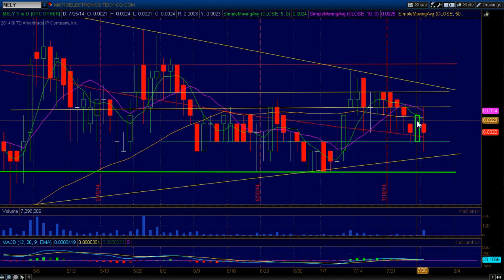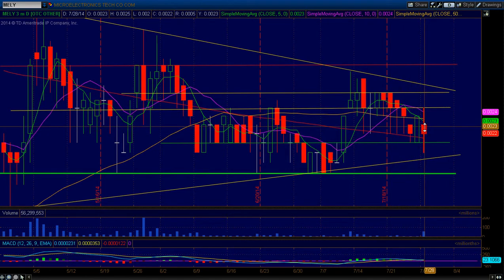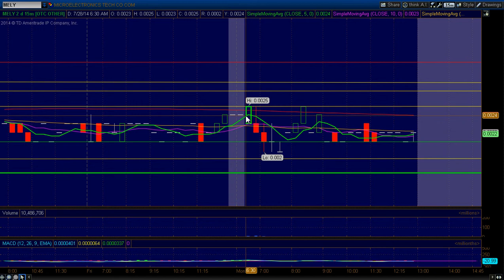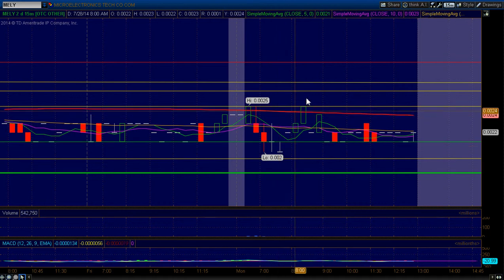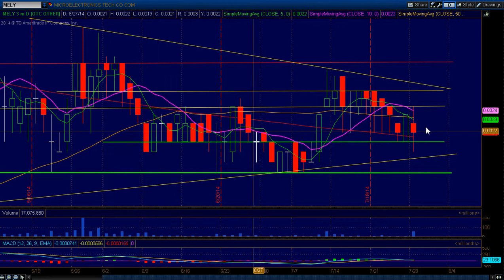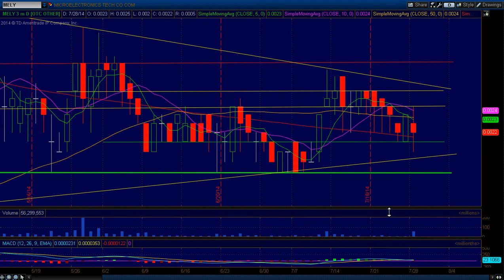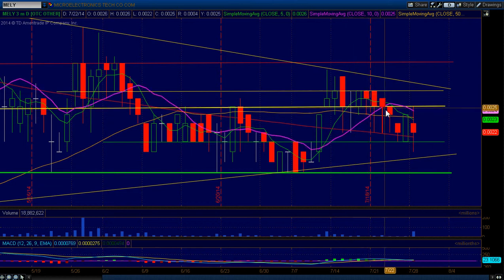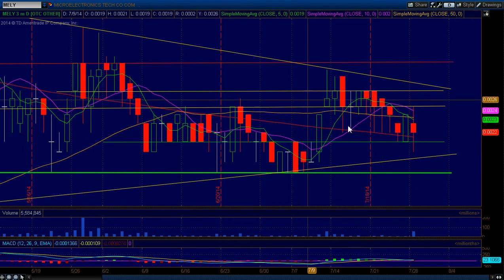MELY - Stock Technical Analysis 7/28/2014 BULLS NEED TO RALLY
**Please set video quality to HD and full screen to view best results**

- 100 servers HAVE ARRIVED AND BEING INSTALLED AS WE SPEAK
- MELY now wants 500-1800 servers!
- Facility has been obtained to expand to 500-1800 servers

100 TH/s servers was 12 bitcoins per day, the company already said the new servers are 25% more powerful !

MELY is the only public traded bitcoin mining pool.

***this is all in my opinion and I have not been compensated anything for this video